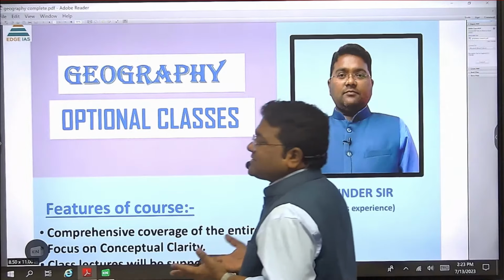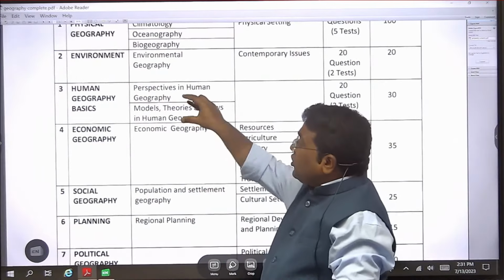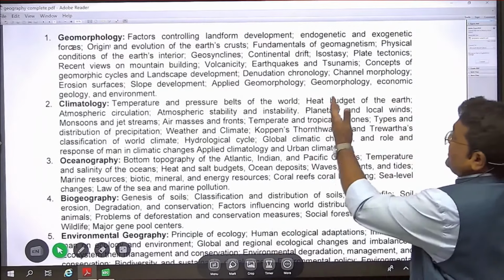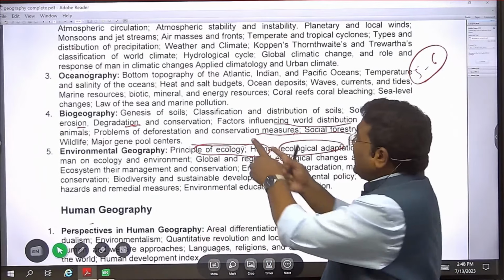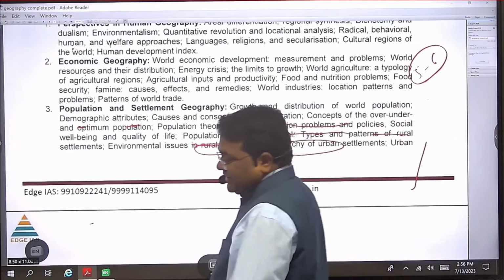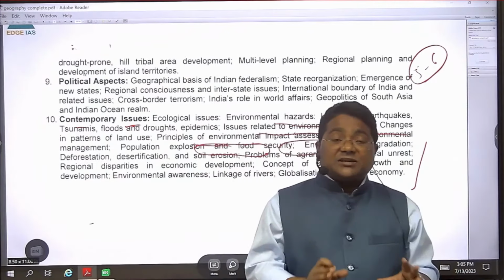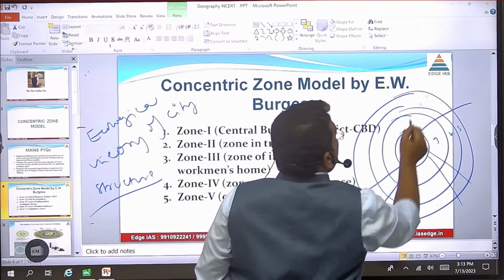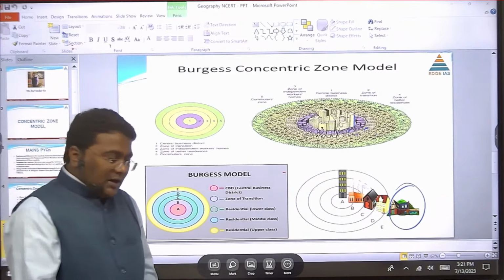How to score 300+ marks in Geography Optional | Decoding Geography Optional Syllabus Edge IAS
How to score 300+ marks in Geography Optional | Decoding Geography Optional Syllabus | UPSC CSE/IAS Mains 2023/2024 | Complete Strategy and Booklist | Edge IAS

Welcome to Edge IAS, your ultimate destination for UPSC CSE exam preparation! In this video, our expert educator shares invaluable tips on scoring 300+ marks in Geography Optional. If you aspire to conquer the UPSC exam and excel in the Geography Optional in UPSC CSE Mains Exam, this is a must-watch tutorial. Unlock the secrets to maximize your score in Geography Optional which lead you to the selection in upsc cse examination. Join us now and take your Geography Optional preparation to the next level.

                       Course details

1. Personalised Mentoring
2. Small Batch Sizes
3. Dedicated doubt sessions
4. One Subscription, Unlimited Access
5. Real-time interaction with Teachers
6. Highly updated PDF Notes
7. Full syllabus coverage
8. Watch the lectures anywhere, anytime unlimitedly.
00:00 Intro
08:10 Geography Optional Course  for UPSC Features
18:20 UPSC Geography Optional Syllabus
48:56 Geography Optional PYQs

"ias academy" "edgeias" "Edge IAS" "pramod singh history classes" "englishmedium coaching" "best ias coaching centre in delhi" "best upsc coaching centre in karol bagh" "general studies" "history optional classes" "history of india" "best institute for ias" upsc ias "upsc 2023" "upsc strategy" "civil services"  "economics 2023"  "history flow chart" "online preparation in english"